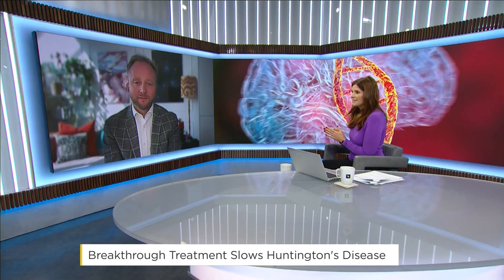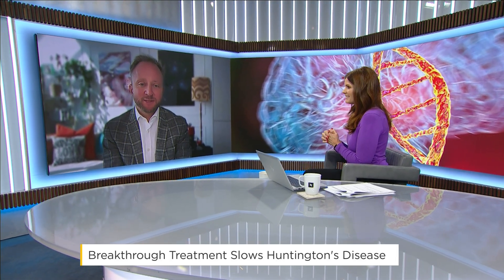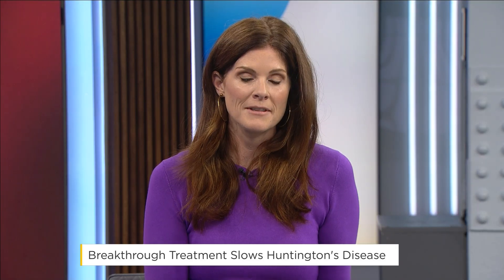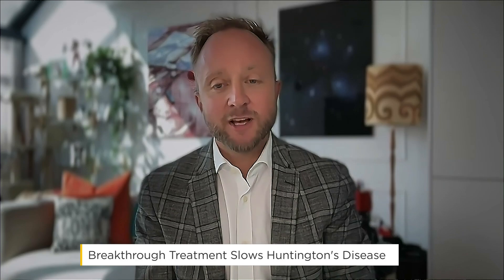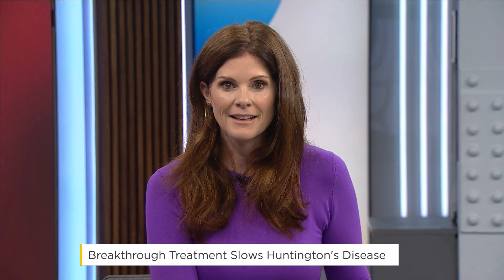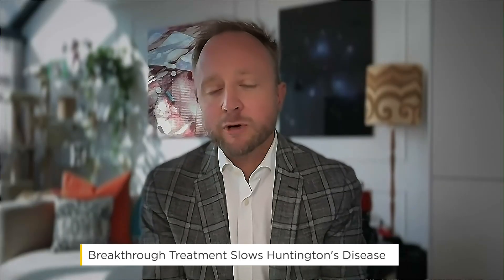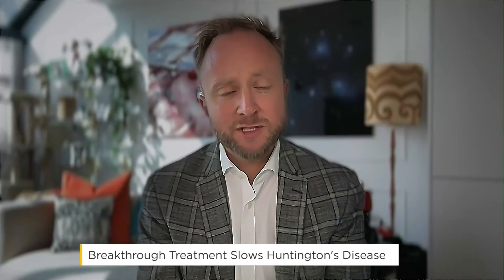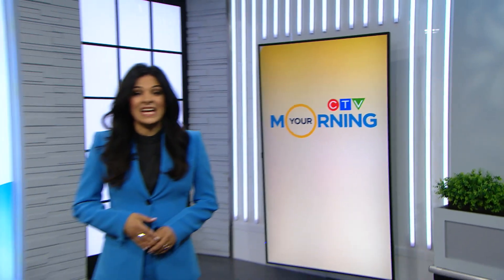Breakthrough Treatment Slows Huntington's Disease | Your Morning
Doctors in the UK have successfully treated Huntington’s disease, for the first time ever.